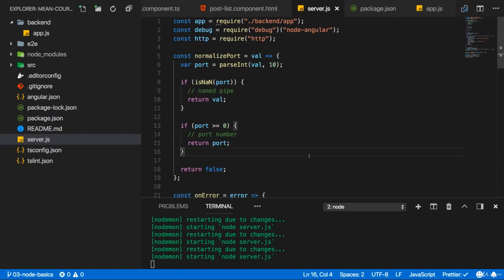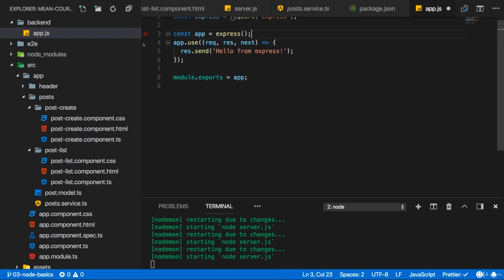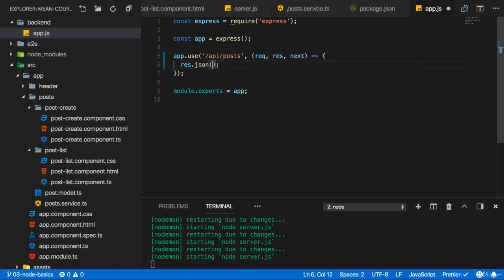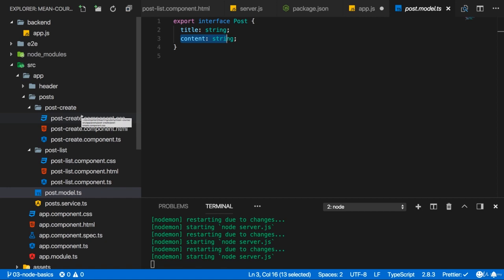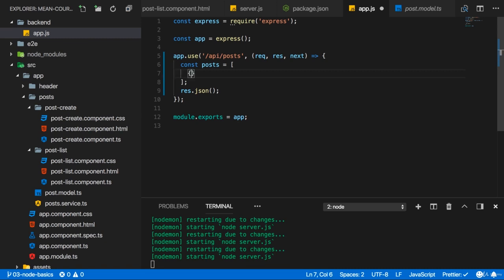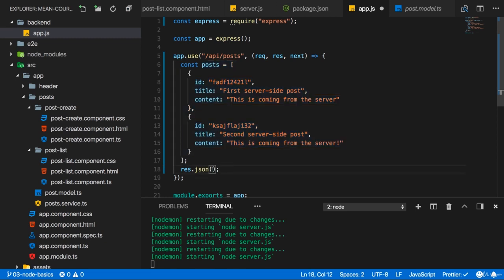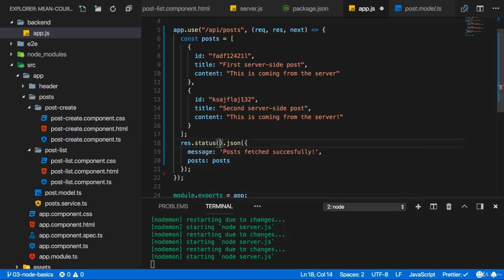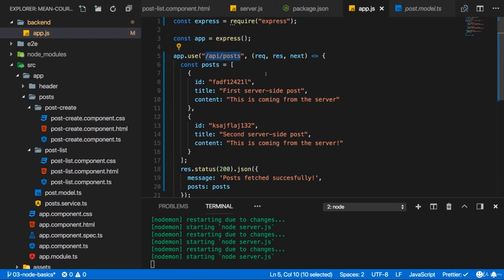NODE ET ANGULAR 7 Fetching Initial Posts